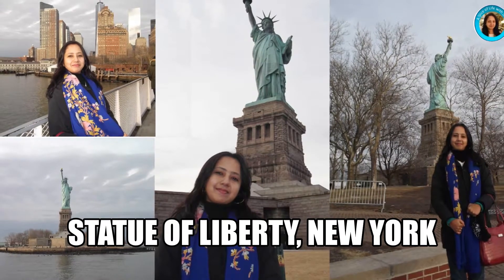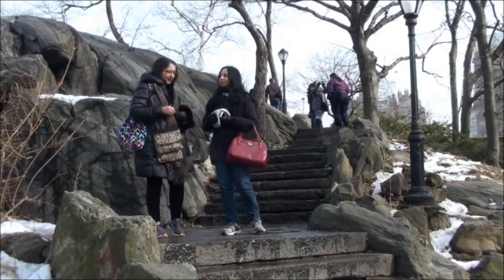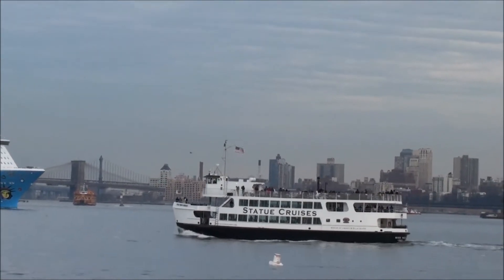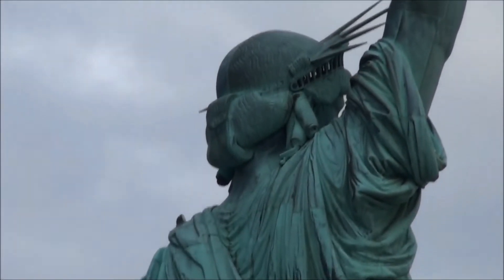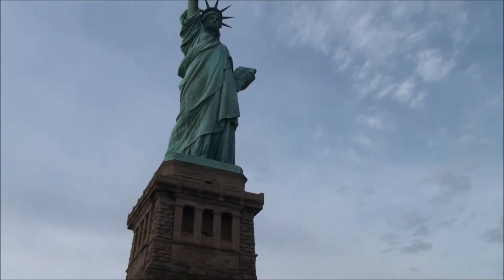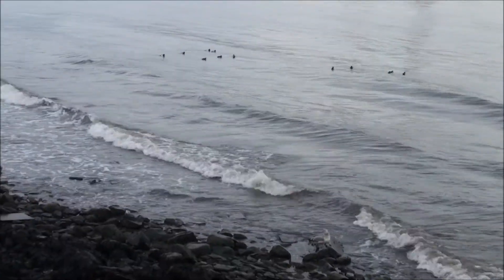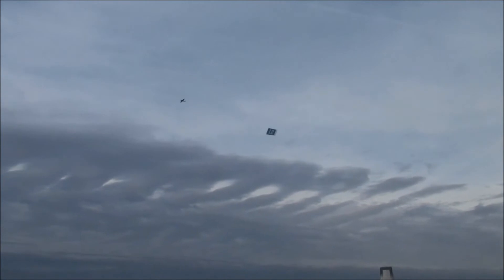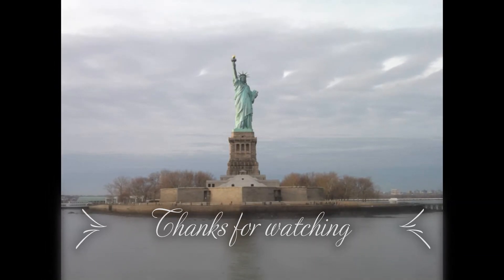Visit to The Statue of Liberty | New York | A Slice of Life with Simi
In this channel, I share a part of my life with you. You will find here my experiences of Cooking, Travel & Entertainment.

In this video, I am sharing the glimpses of my trip to the Status Of Liberty, New York. My trip to New York would not have been complete without visiting Lady Liberty. Thanks to my sister Syeda Jebeen Shah and my Brother in law Nakibul G. Ahsan for  making my New York trip memorable.
Courtesy : Nakibul G. Ahsan for shooting this beautiful video.

If you like the video, please share the Youtube link of this video with your friends and families